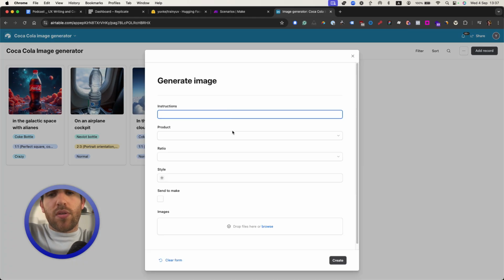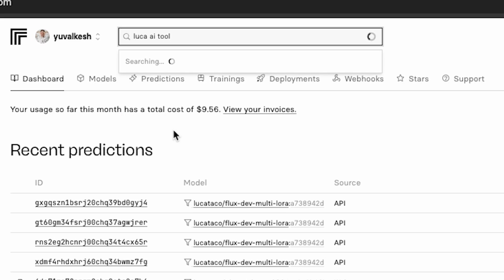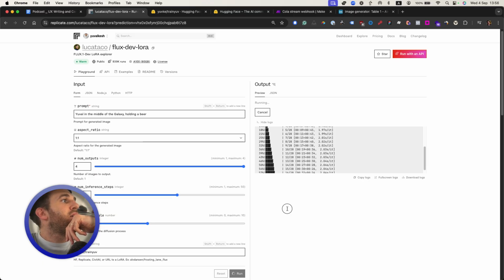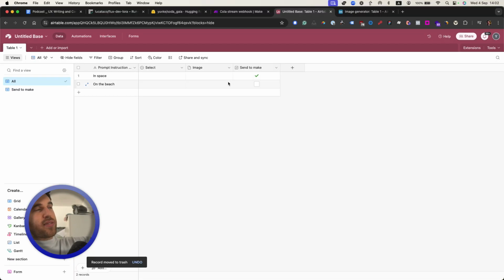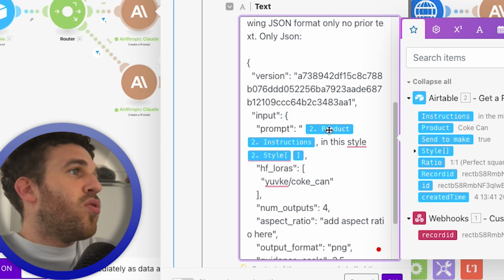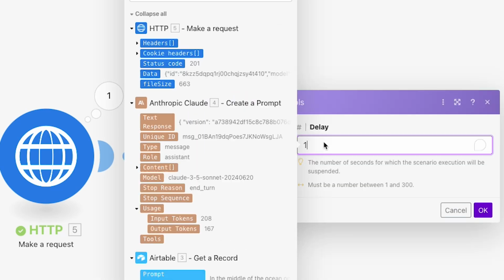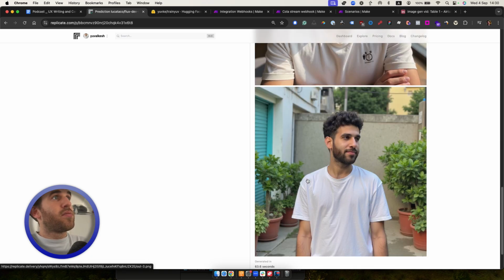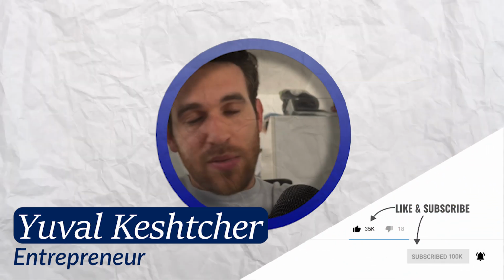Automate Your Flux Lora with Make and Airtable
Follow the AI Makers Lab newsletter to get access to the prompts and blueprints first:

Tools Used in Automation

Hey everyone! Today, we're diving into the world of automation with Flux Lora, Make (formerly Integromat), and Airtable. If you're looking to streamline your Flux Lora workflows, you're in the right place.